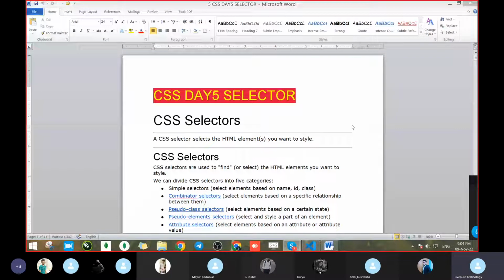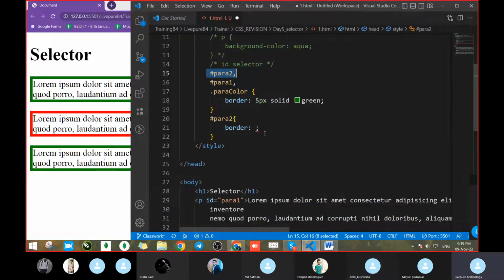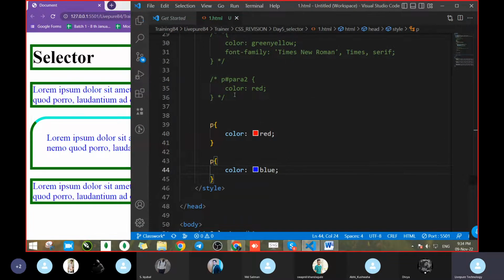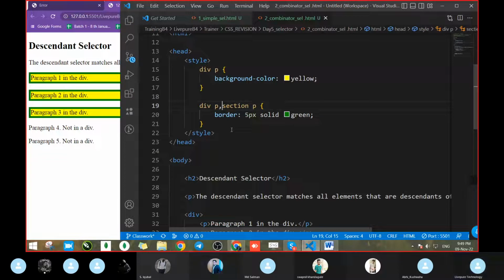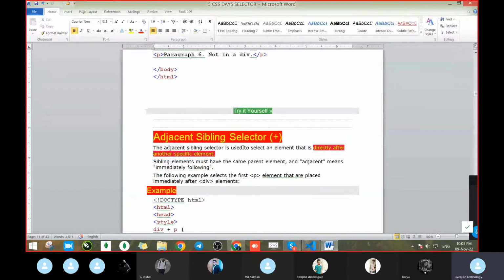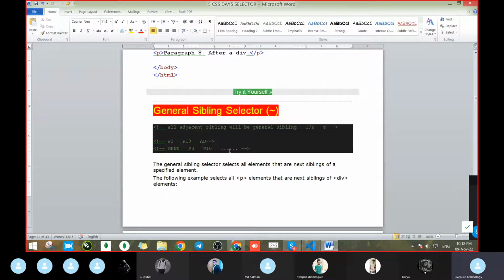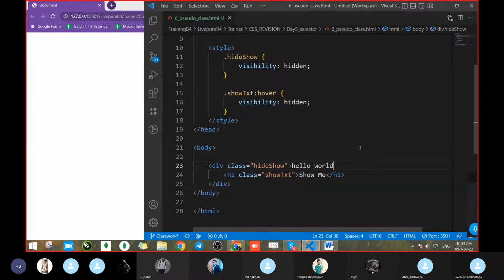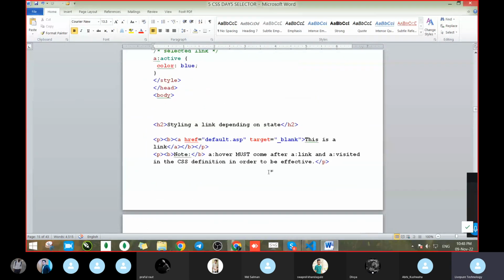Date 09 Nov 2022 selector